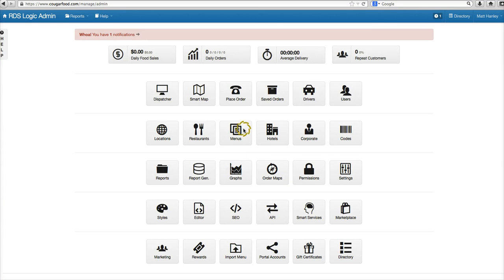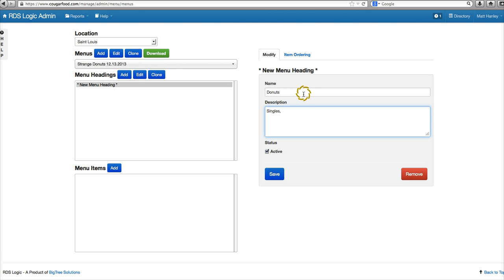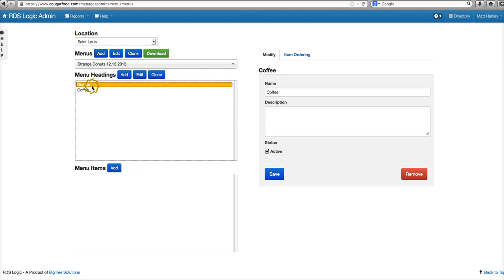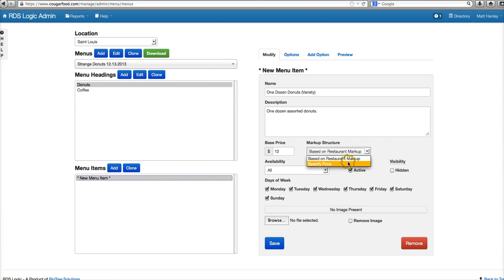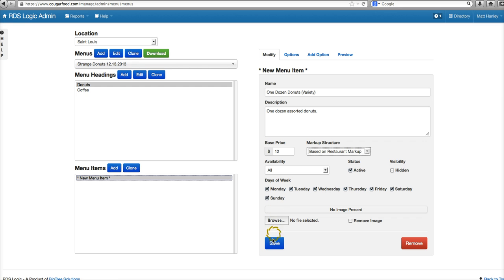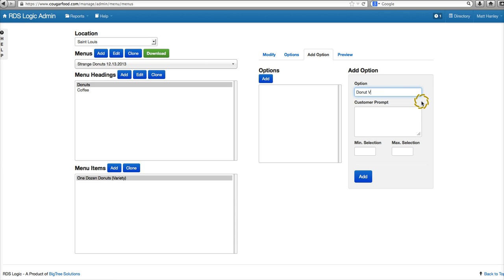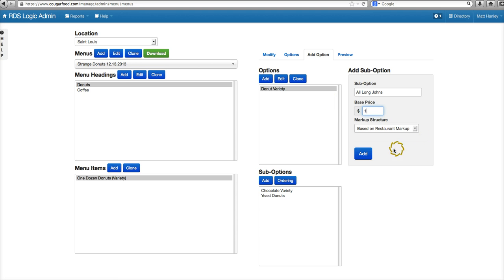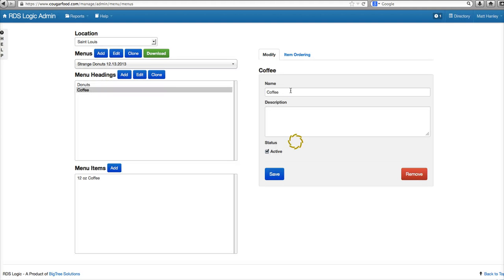Software Setup - Menu Entry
The definitive guide to "How do I program a restaurant menu using RDS Logic by BigTree BigTree Solutions?"  Solutions makes web software, RDS Logic, for the restaurant delivery service and online ordering portal industry.